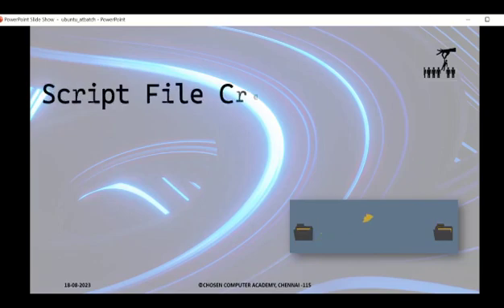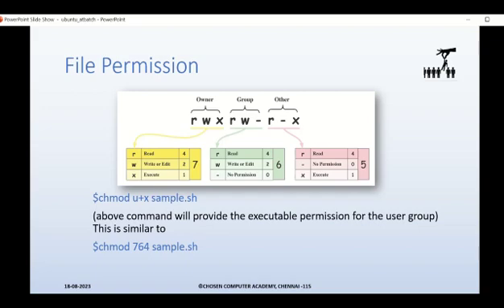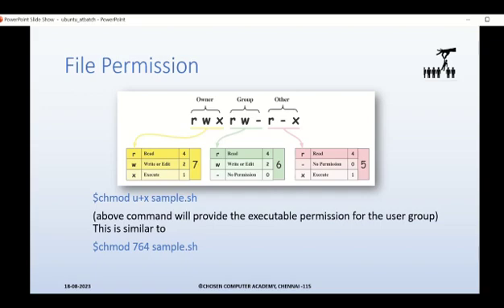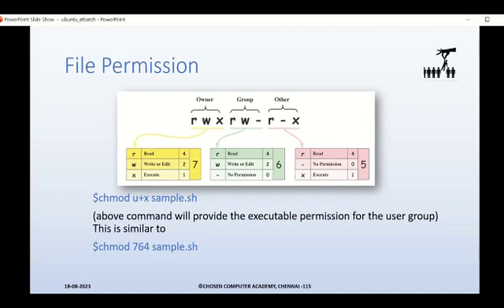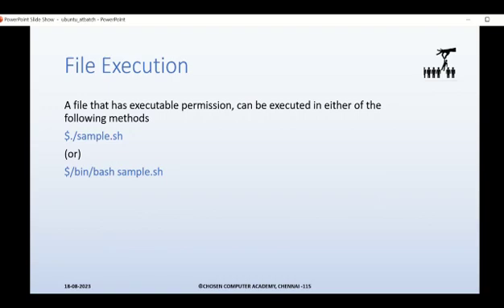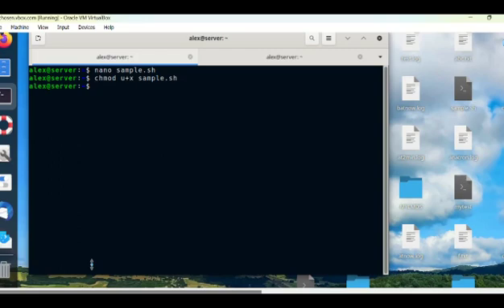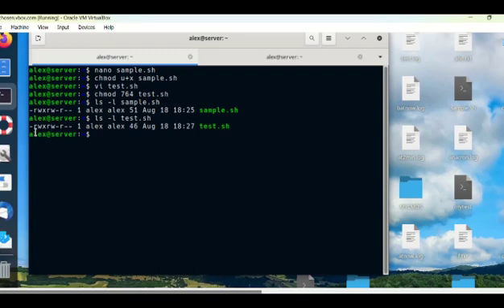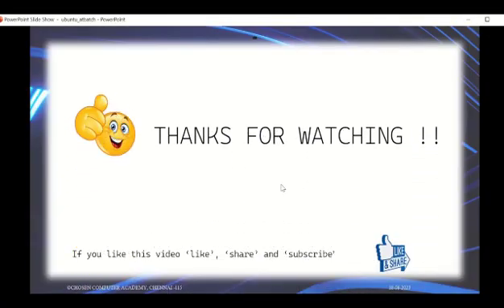First Bash Script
This video explains the procedure for creating a sample bash script and executing it in the bash terminal